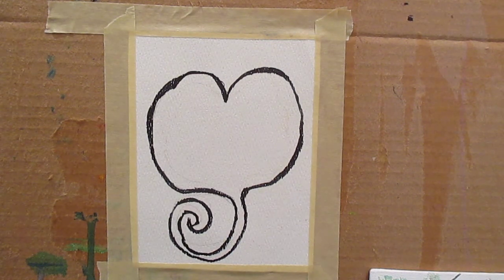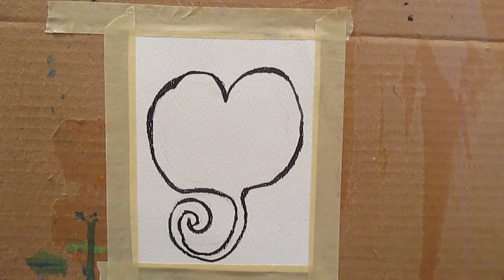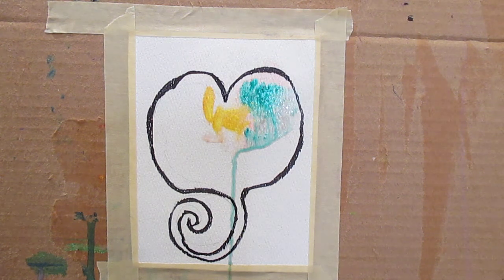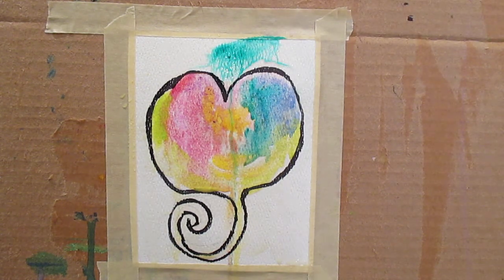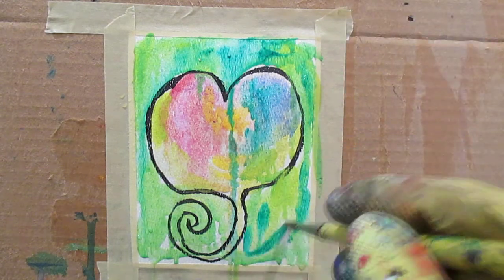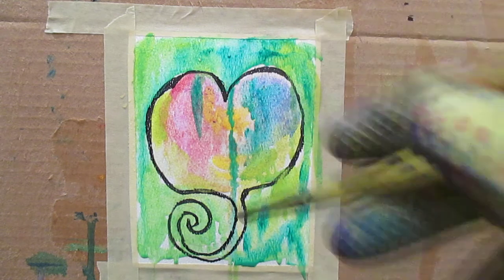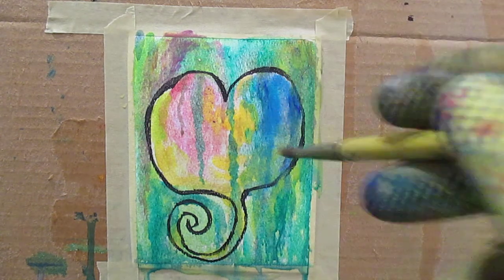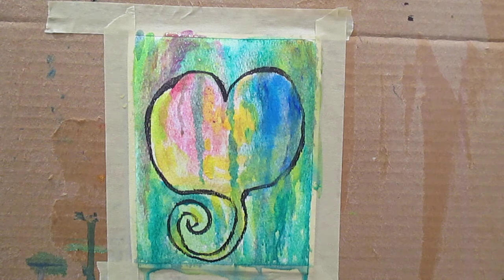Heart Curl painting demo by Award Winning Artist Kendall F. Kessler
Check out another whimsical Heart painting and more with the below link.

About Me

About Me